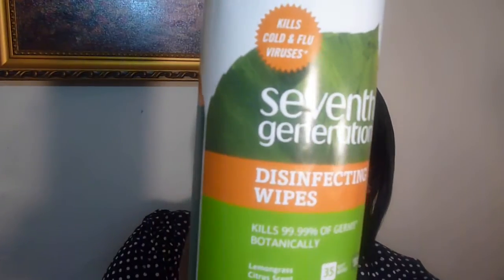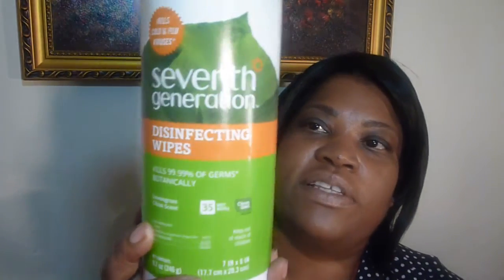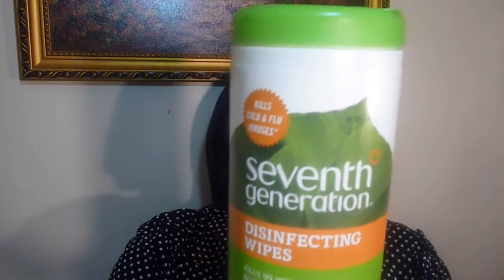Seventh Generation Disinfecting Wipes Review By SashaMoniqueTalks